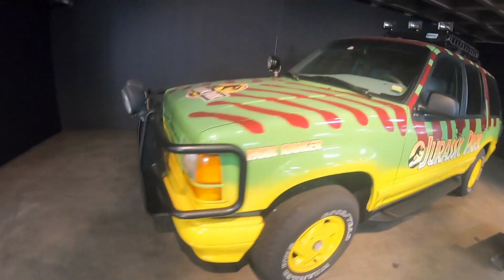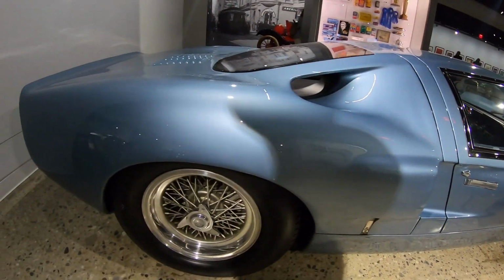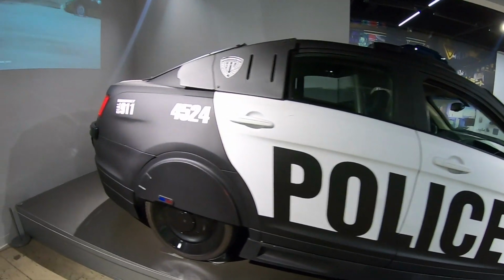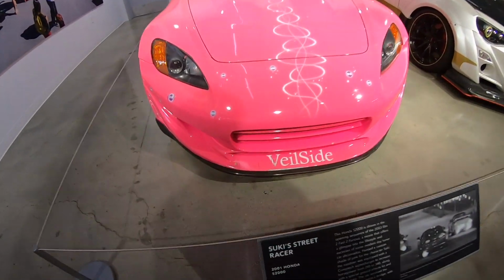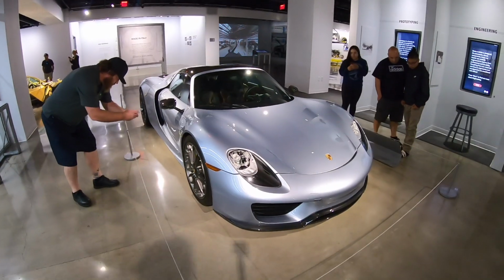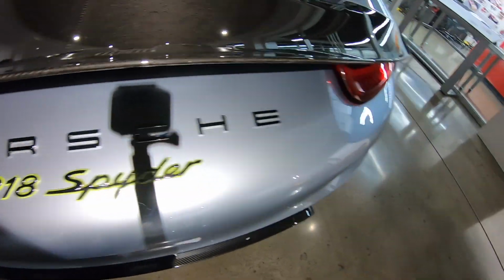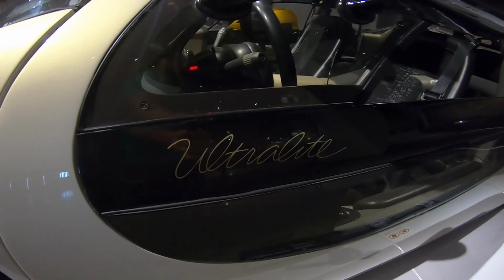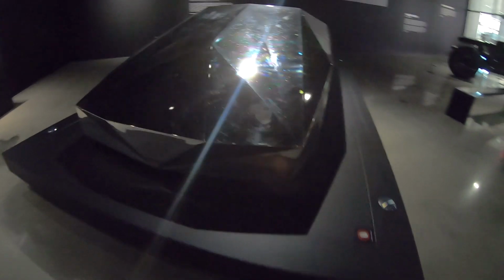We visit the Petersen Automotive Museum in Los Angeles, CA!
We teach an IFO model how to drag race our 700 hp GTR and she actually beats a National Champion?!?!

1/6 – Tucson, AZ - Tucson Dragway
1/13 – Bradenton, FL - Bradenton Motorsports Park
1/27 – Fontana, CA - Autclub Dragway
2/10 – Gainesville, FL - Gainesville Raceway
2/17 – Bakersfield, CA - Autoclub Famoso Raceway
3/3 - Baytown, TX - Houston Raceway Park
3/10 – Chandler, AZ - Wild Horse Pass Motorsports Park
3/10 - Ennis, TX - Texas Motorplex
3/17 - Las Vegas, NV - The Strip at Las Vegas Motor Speedway
3/24 - Noble, OK - Thunder Valley Raceway
3/24 - St. Louis, MO - Gateway Motorsports Park
3/31 - Atco, NJ - Atco Dragway
4/7 – Topeka, KS - Heatland Motorsports Park
4/7 - Rockingham, NC - Rockingham Dragway
4/14 - Hebron, OH - National Trail Raceway
4/28 - Belle Rose, LA - No Problem Raceway
4/28 - Dinwiddie, VA - Virginia Motorsports Park
5/5 - Kent, WA - Pacific Raceways
5/5 – Joliet, IL - Route 66 Raceway
5/19 – Epping, NH - New England Dragway
5/26 – Woodburn, OR - Woodburn Dragstrip
6/2 – Tulsa, OK - Tulsa Raceway Park
6/2 - Crofton, MD - Capitol Raceway
6/23 - West Salem, OH - Dragway 42
7/28 - Albany, NY - Lebanon Valley Dragway
8/25 - Kent, WA - Pacific Raceways
9/1 - Hebron, OH - National Trail Raceway
9/15 - St. Louis, MO - Gateway Motorsports Park
9/22 - Bakersfield, CA - Autoclub Famoso Raceway
9/29 - Atco, NJ - Atco Dragway
10/6 - Epping, NH - New England Dragway
10/6 - Joliet, IL - Route 66 Raceway
10/13 - Topeka, KS - Heartland Motorsports Park
10/20 - Baytown, TX - Houston Raceway Park
10/27 - Chandler, AZ - Wild Horse Pass Motorsports Park
11/3 - Ennis, TX - Texas Motorplex
11/3 - Gainesville, FL - Gainesville Raceway
11/10 - Baton Rouge, LA - State Capitol Raceway
11/17 - West Palm Beach, FL - Palm Beach International Raceway
12/1 - Memphis, TN - Memphis International Raceway
12/15 - Las Vegas, NV - The Strip at Las Vegas Motor Speedway